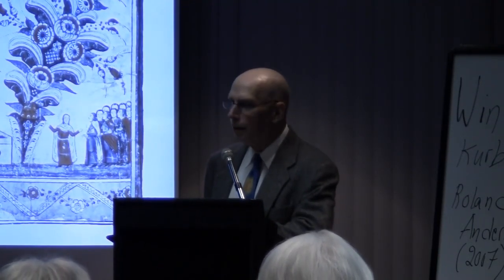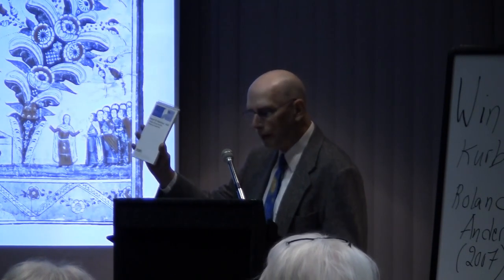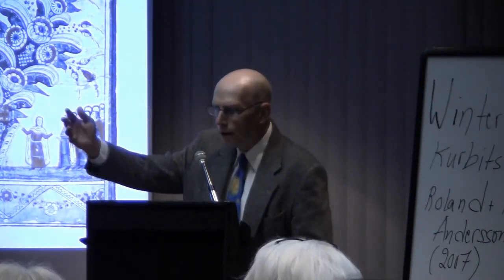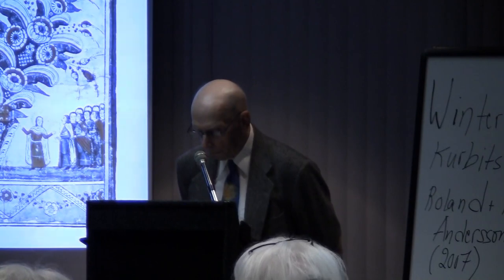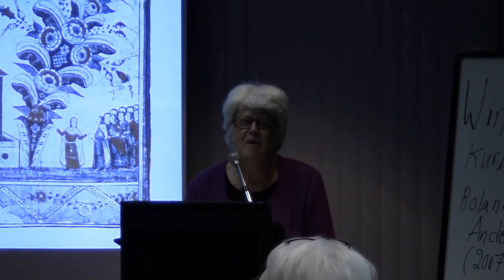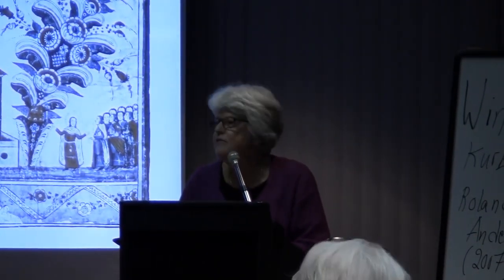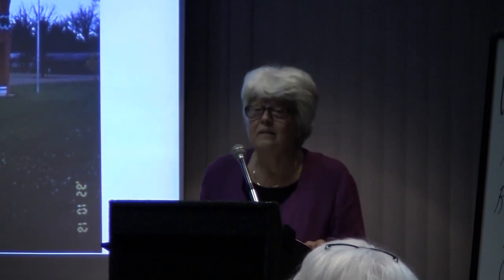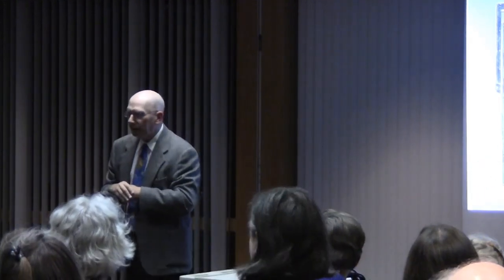Dala Painting: The Cultural History of Heritage Making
Barbro Klein, the 2012 Pearson Distinguished Professor of Swedish Studies presents her findings on Dala Painting, with great focus on Winter Carl Hansson and the development of the style after. October 9, 2012